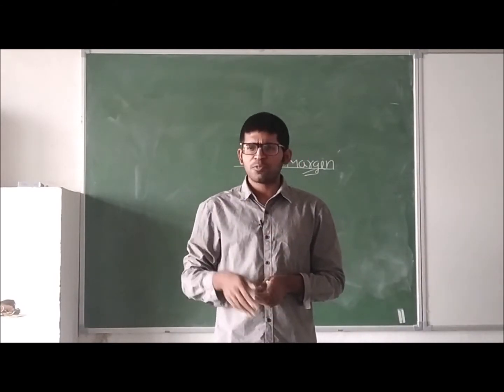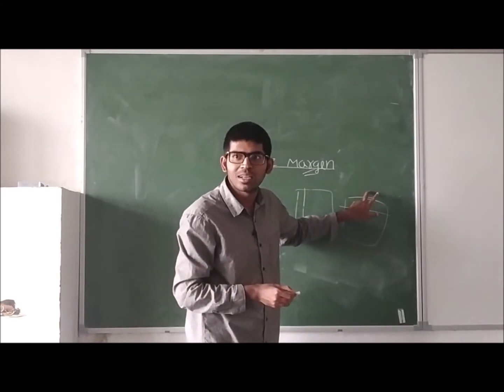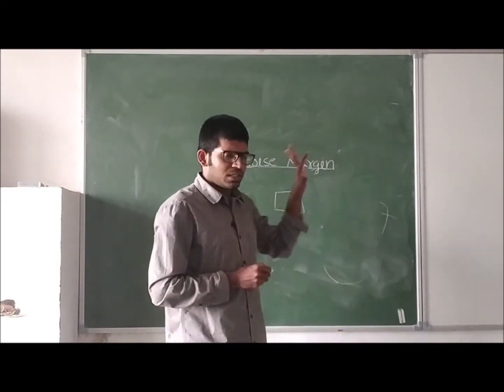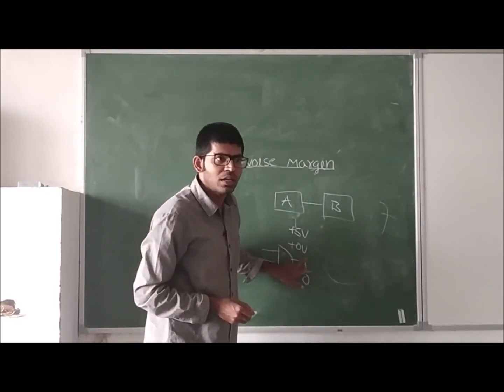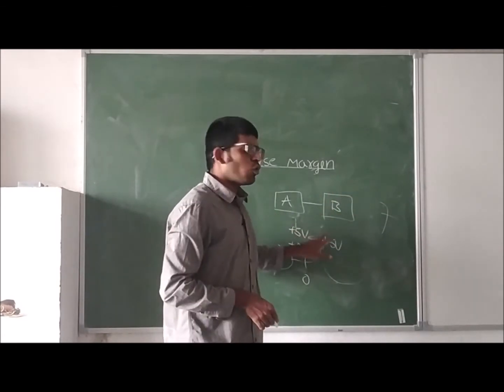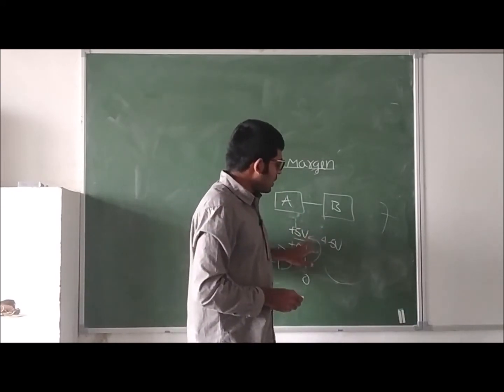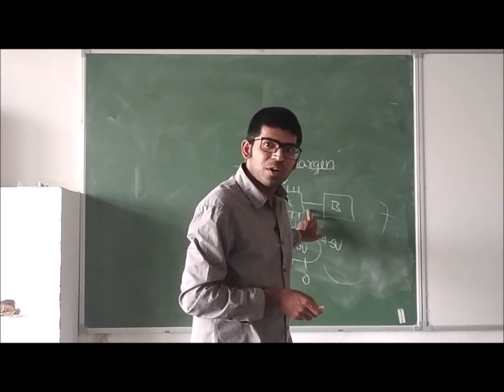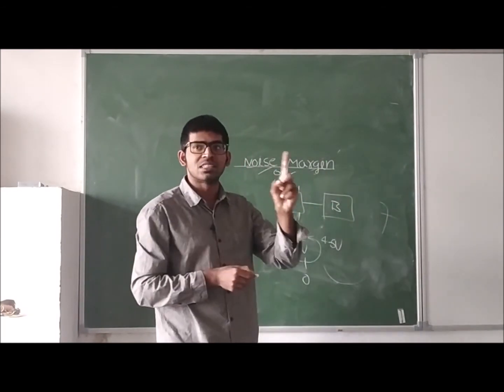3-Noise Margin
These digital electronics(EC-303) lectures are recorded as per the C16 curriculum for the benefit of second year ECE students. .